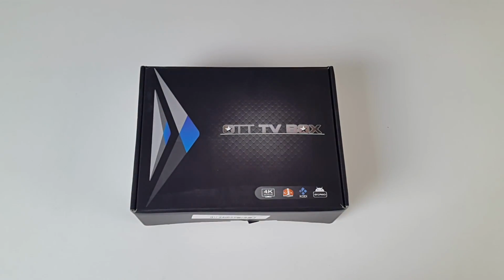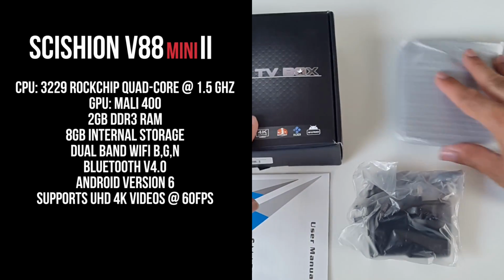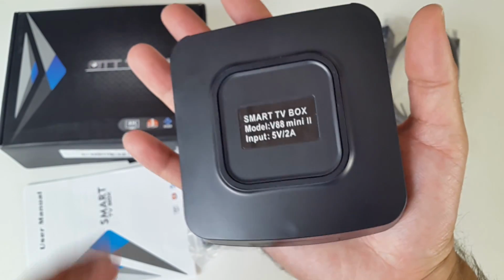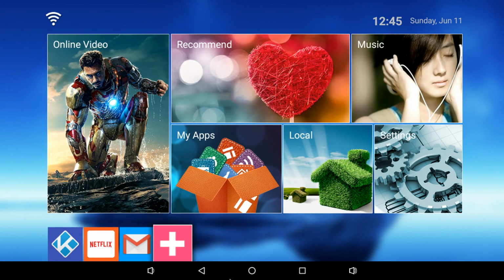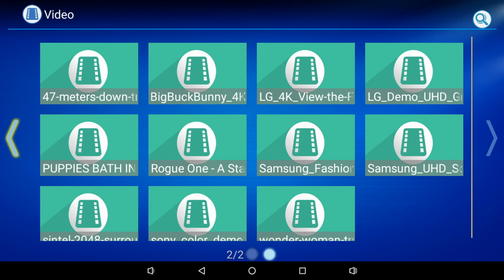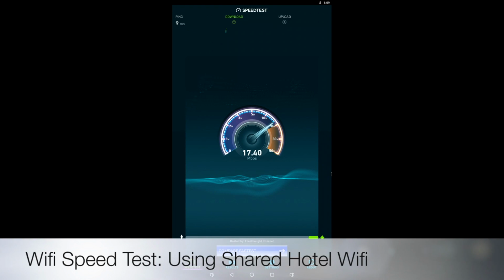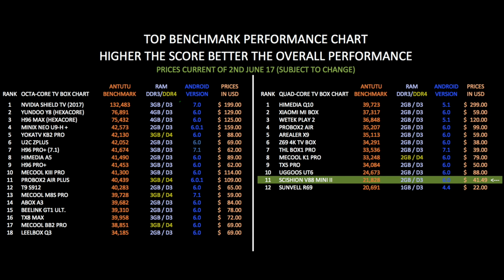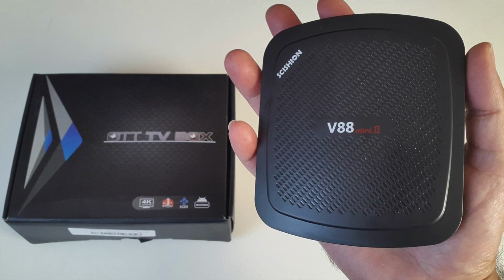Schishion v88 Mini II Android TV Box Review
CPU: 3229 Rockchip Quad-Core @ 1.5 Ghz
GPU: Mali 400
2GB DDR3 RAM
8GB Internal Storage
Dual Band Wifi B,G,N
Bluetooth v4.0
Android version 6
Supports UHD 4K videos @ 60fps